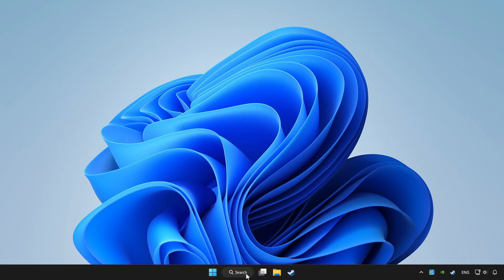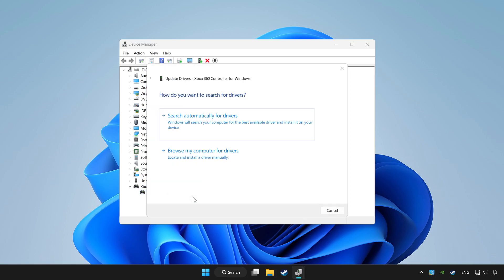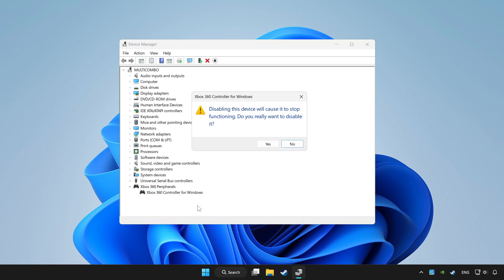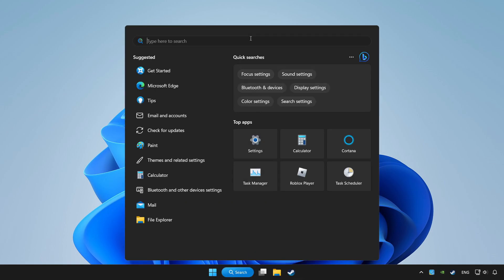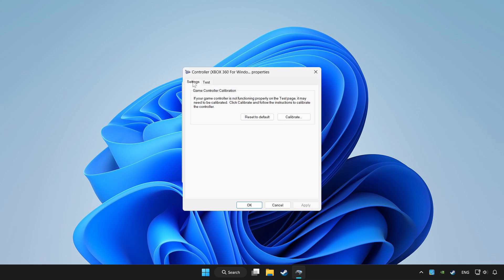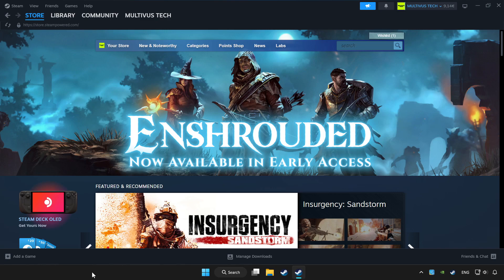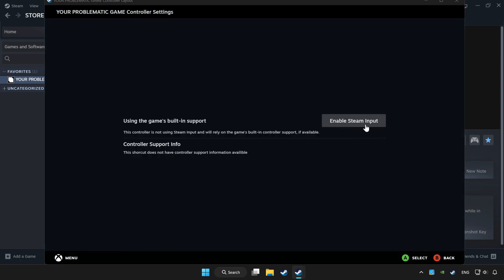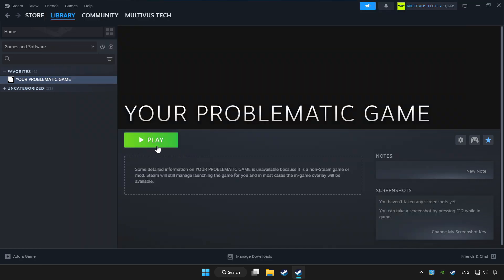FIX Assassin's Creed Brotherhood Controller/Gamepad Not Working on PC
I'm going to show How to FIX Assassin's Creed Brotherhood Controller/Gamepad Not Working on PC